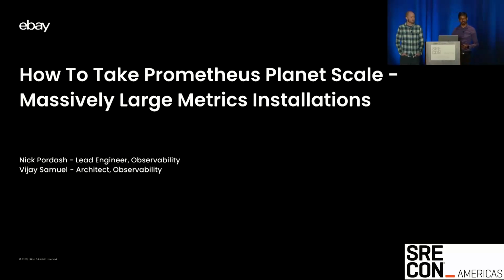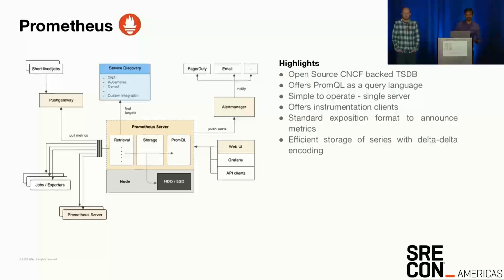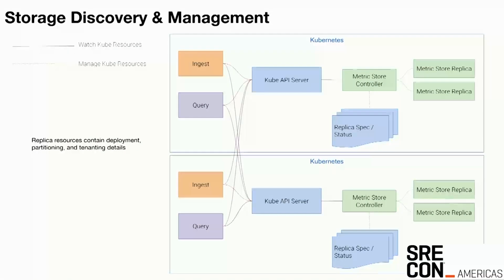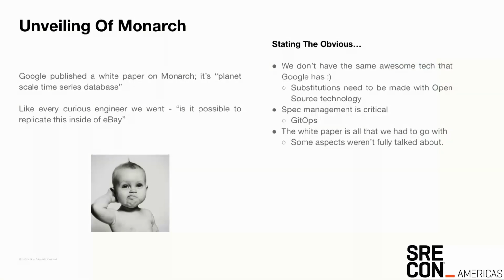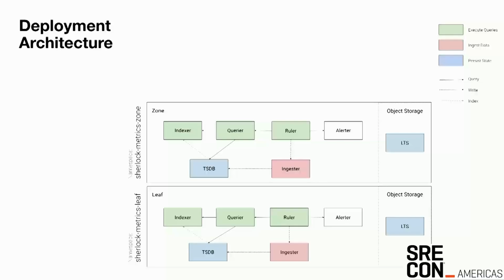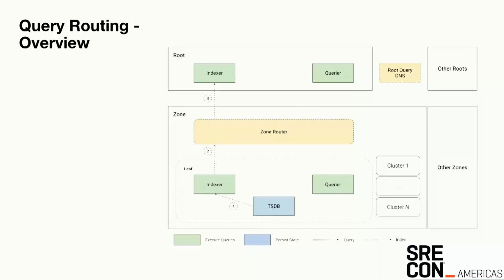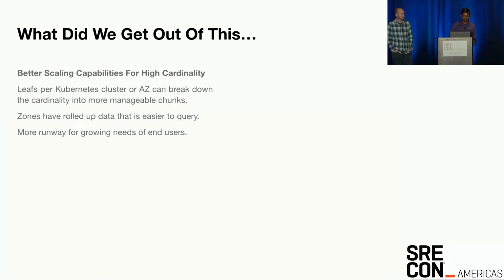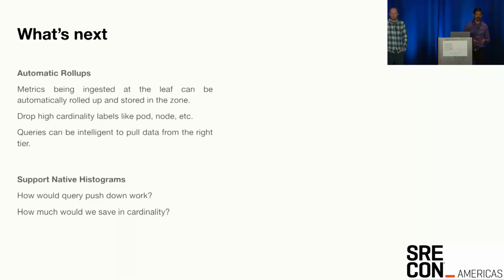SREcon23 Americas - How To Take Prometheus Planet Scale: Massively Large Scale Metrics Installations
How To Take Prometheus Planet Scale: Massively Large Scale Metrics Installations

Vijay Samuel and Nick Pordash, eBay

Observability at eBay has been on an exponential growth curve. What was a low 2M/sec ingest rate of time series in 2017 is now roughly 40M/sec with active time series close to 3 billion. Our current cortex inspired architecture of Prometheus builds sharding and clustering on top of the Prometheus TSDB. It is relatively simple to shard/replicate tenants of data in centralized clusters. However, large clusters with growing cardinality become less useful as query latencies degrade considerably. In 2020, Google published a paper on its time series database Monarch which is dubbed as a planet scale TSDB. The paper gave us some useful hints on how we could potentially decentralize our installation and go fully planet scale.

What started off as a humble prototype to federate queries to TSDBs deployed in Sydney, Amsterdam and the US from a centralized query instance, now is a living breathing entity that allows us to deploy our TSDBs anywhere in the world using simple Kubernetes operators, GitOps and intelligence on top of the Prometheus TSDB.

This talk focuses on:

the development of field hint indices to fingerprint time series and use the same for pointed query fanout.
functional query push down on top of Prometheus storage
the struggles of managing a planet scale deployment and using Gitops to mitigate pains
other lessons learned